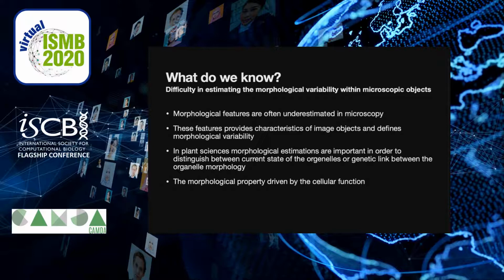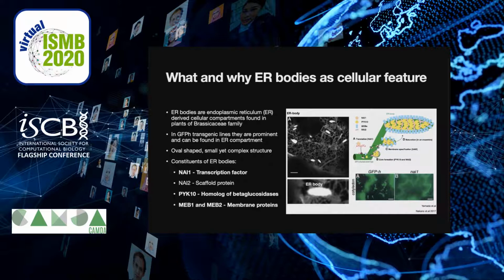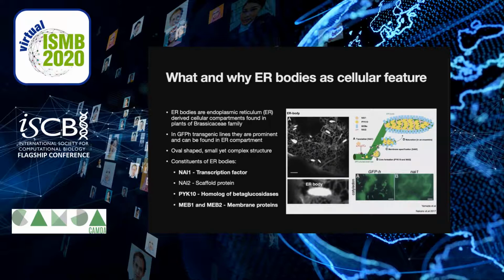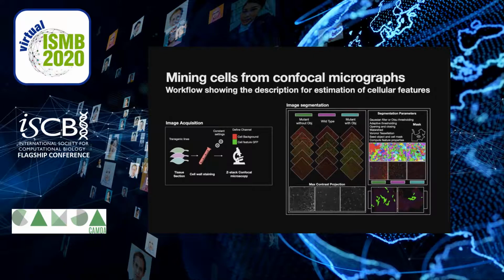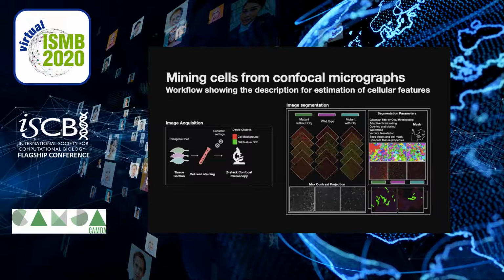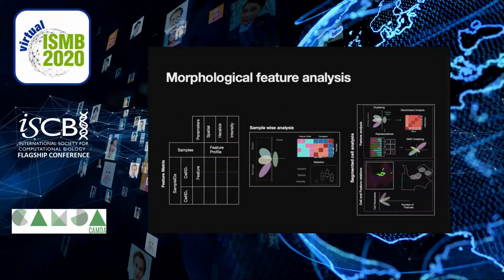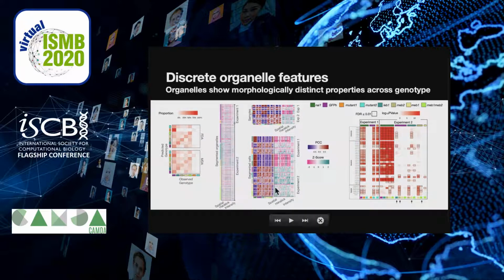Robust estimation cellular features and data... - Arpan Kumar Basak - CAMDA - ISMB 2020 Posters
Robust estimation cellular features and data analysis in confocal micrographs from Arabidopsis thaliana seedlings - Arpan Kumar Basak - CAMDA - ISMB 2020 Posters